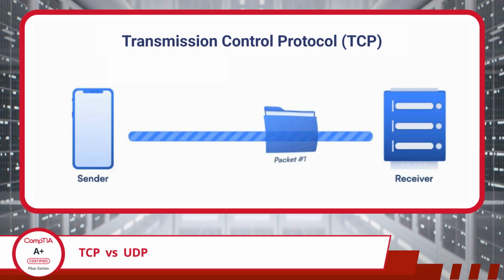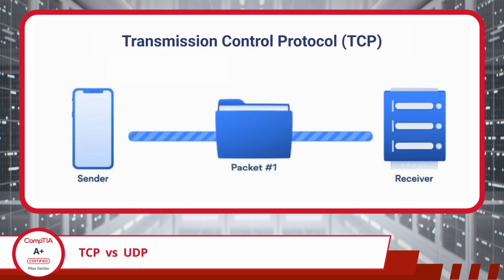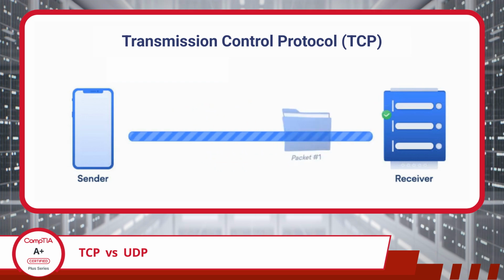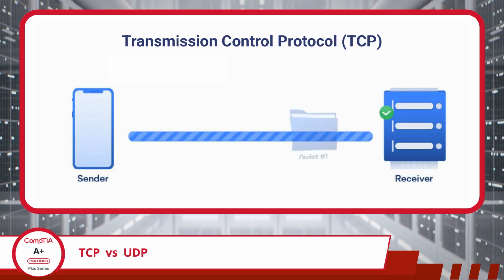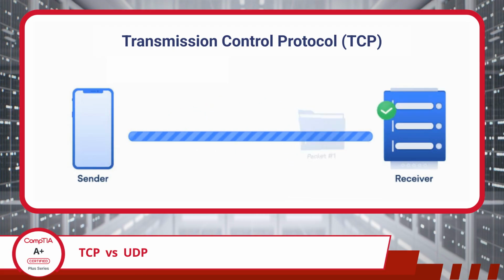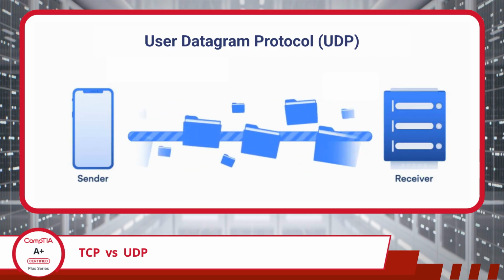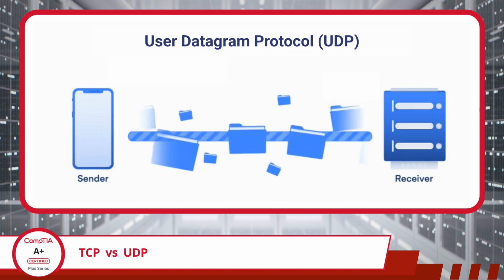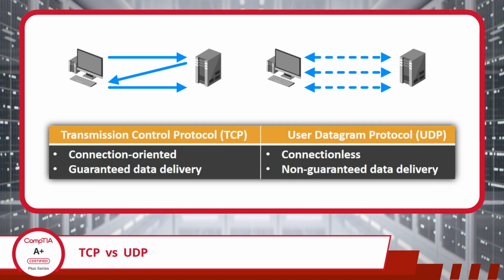CompTIA A+ Core 1 (220-1201) | TCP vs UDP | Exam Objective 2.1 | Course Training Video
CompTIA A+ Core 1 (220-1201) | Exam Objective 2.1 | Compare and contrast Transmission Control Protocol (TCP) and User Datagram Protocol (UDP) ports, protocols, and their purposes - TCP vs UDP